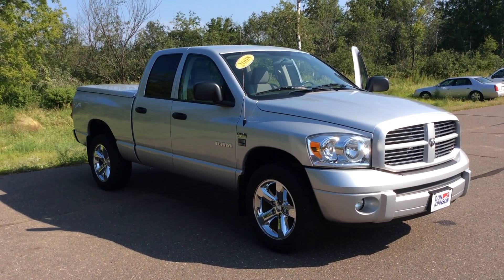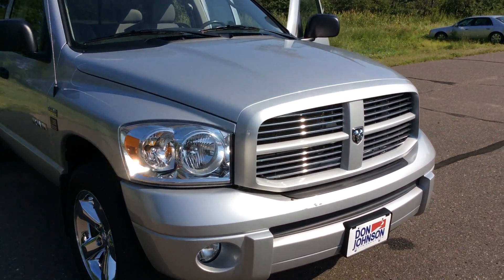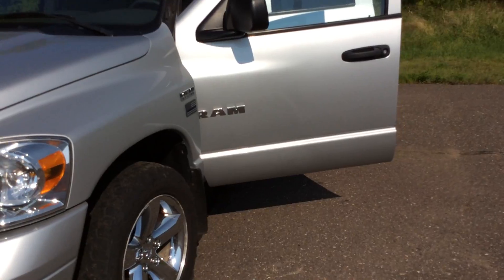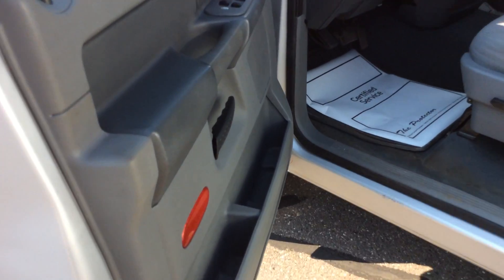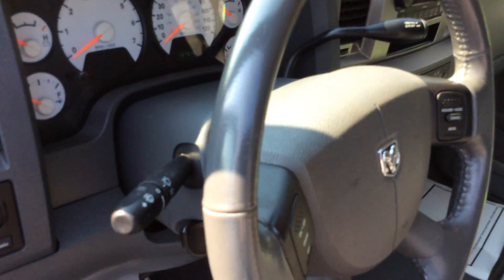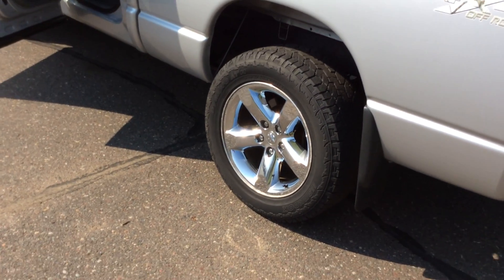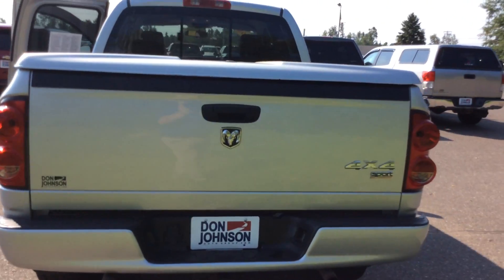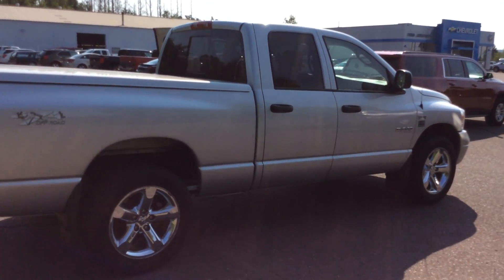2008 Dodge Ram 1500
Todd Anderson, Product Expert at Don Johnson Hayward Motors, in Hayward, WI, shares this 2008 Dodge Ram. Stock